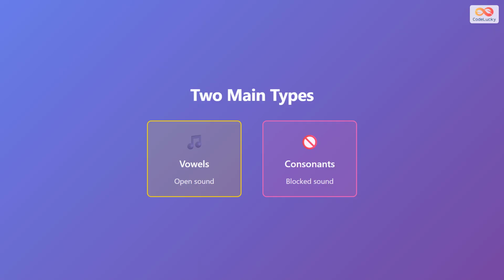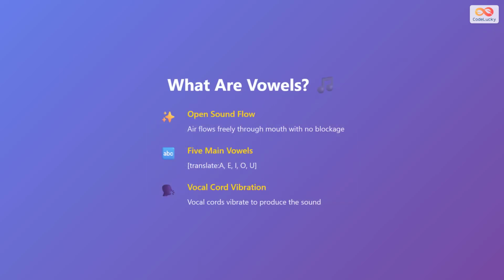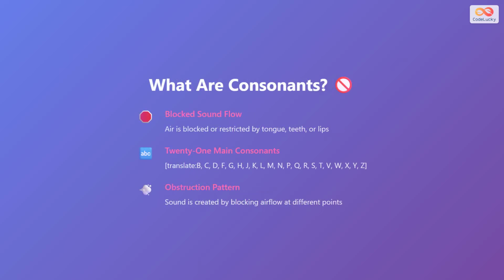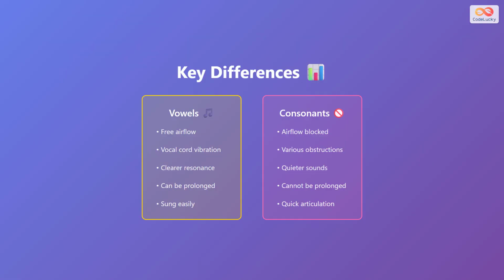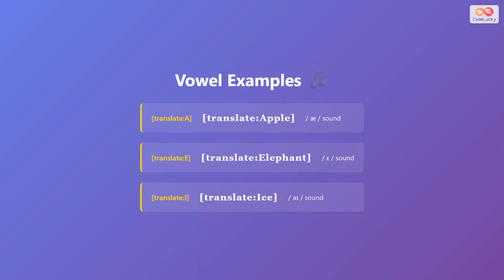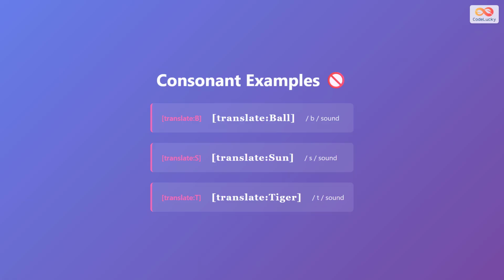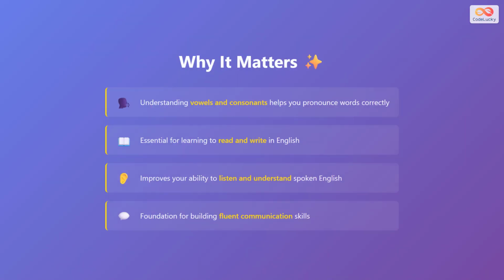Vowels and Consonants: Understanding the Difference | English Learning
Learn the fundamental difference between vowels and consonants in English! 🎵

This beginner-friendly lesson breaks down:
✨ What vowels are and how they work
🚫 What consonants are and their characteristics

Understanding vowels and consonants is essential for correct pronunciation, reading, writing, and speaking English fluently. Whether you're just starting your English learning journey or looking to strengthen your foundation, this video will give you clear, easy-to-understand explanations.

Perfect for beginners, ESL students, and anyone wanting to improve their English pronunciation and communication skills.

Chapters:
00:00 - Vowels and Consonants
00:19 - Two Main Types
00:40 - What Are Vowels?
01:00 - What Are Consonants?
01:24 - Key Differences
01:51 - Vowel Examples
02:14 - Consonant Examples
02:39 - Why It Matters
03:08 - Outro